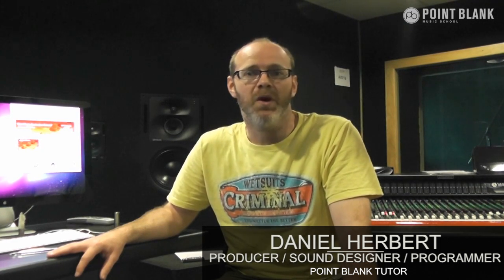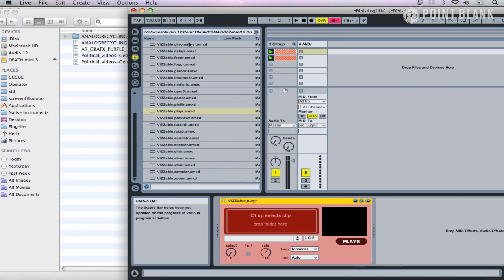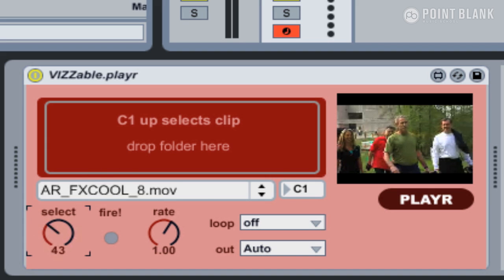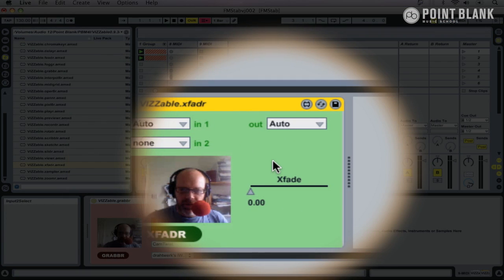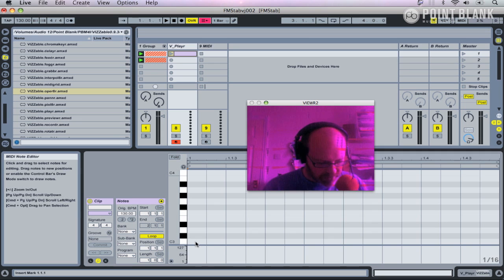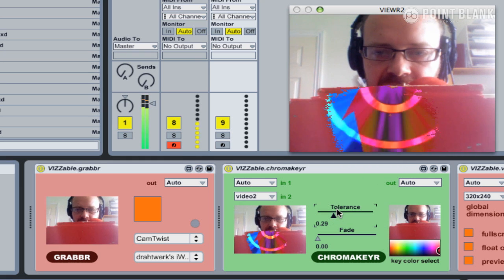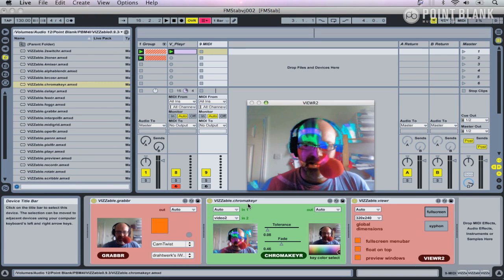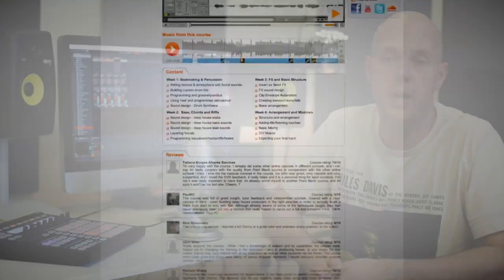Max For Live Devices in Ableton - Create Visuals with Vizzable (pt 2)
- In this series of tutorials Point Blank tutor Daniel Herbert looks at Vizzable; a suite of devices that offer a way to trigger and process video in realtime within Ableton using Max for Live. Useful for adding a visual element to your set when you play out, creating a music video to go with a track, or even creating audio-visual mashups.

In part 2 we check out how to trigger video clips across your keyboard  and also combine 2 different video feeds using a technique called chromakeying which is the process behind green screening.

Check out Point Blank's range of Ableton Live Online courses